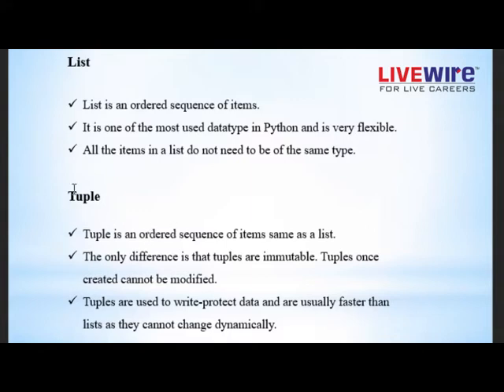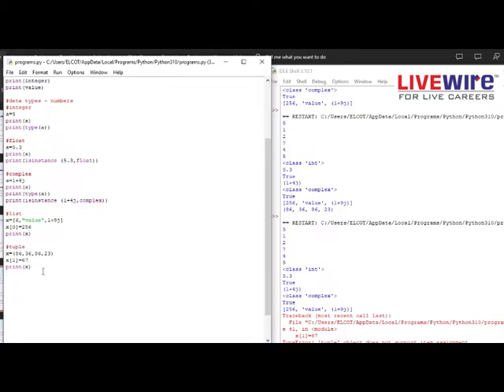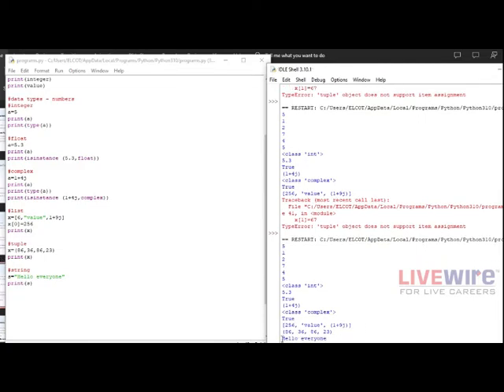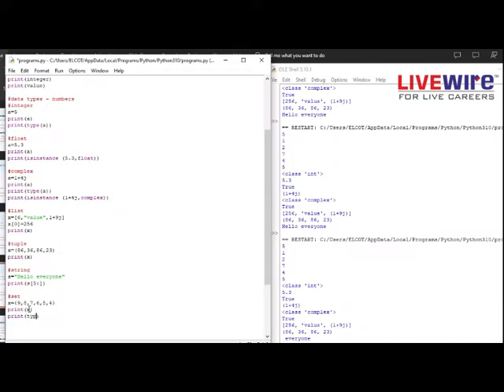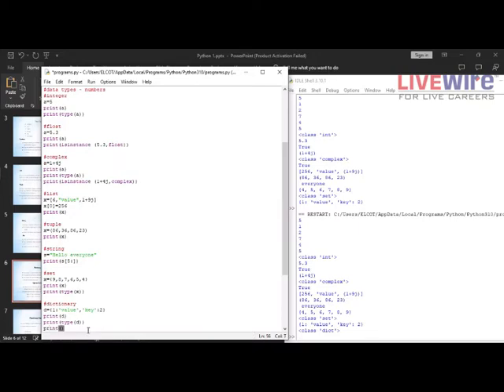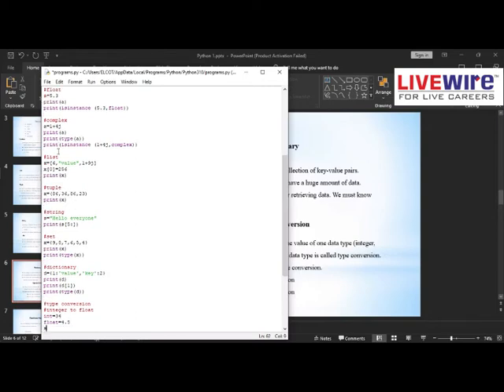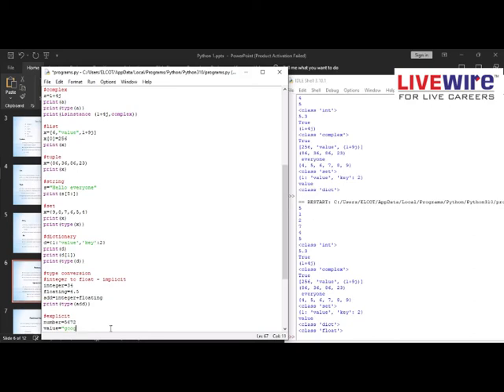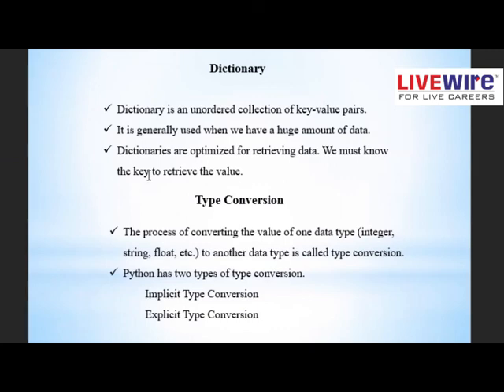Python Tutorial for Beginners Part 3 | Python Certification in Coimbatore | Livewire Coimbatore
Learn Python Course with Certification | Python Tutorial for Beginners Part 3

1. Python Topics :
     - About Tuples, String, Set, Dictionary  in Python
     - Type Conversion